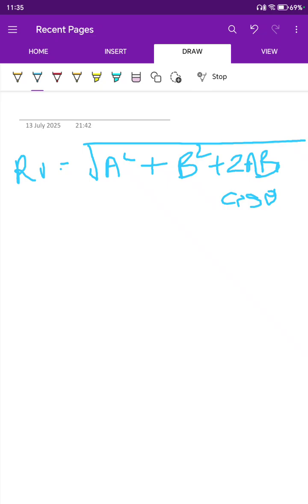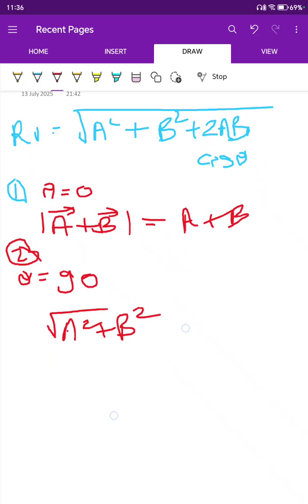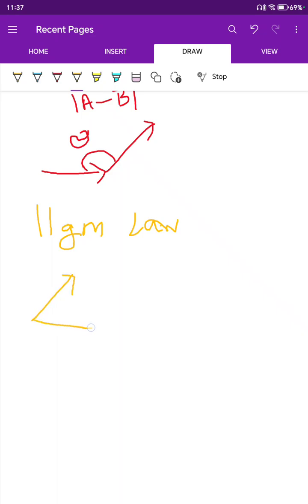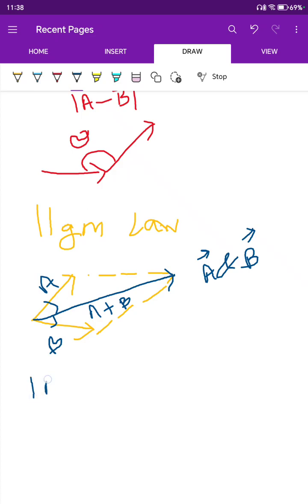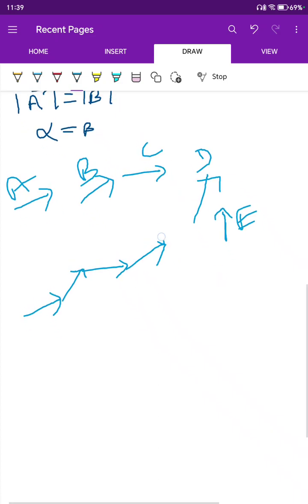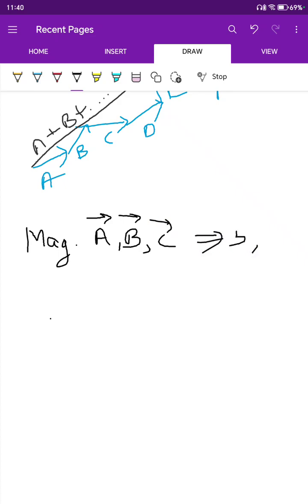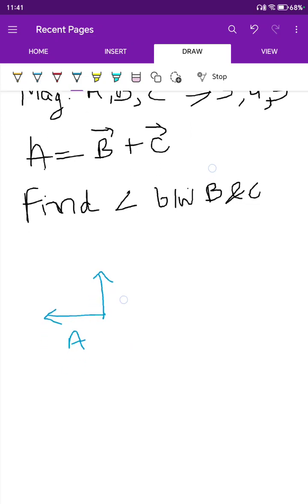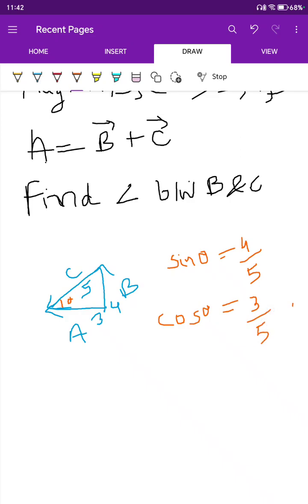Sum of vectors l Parallelogram & Polygon law l Physics